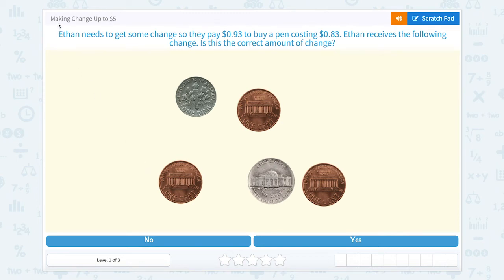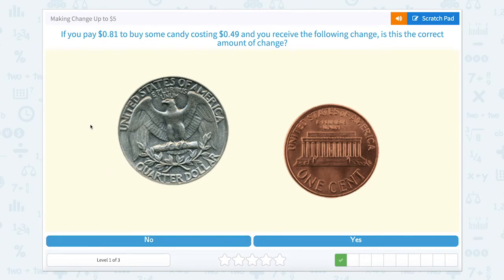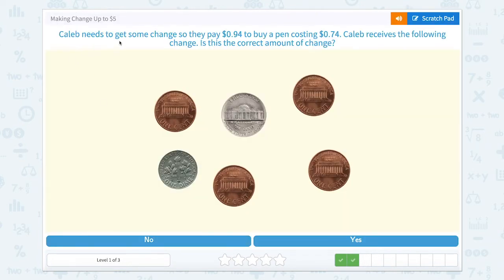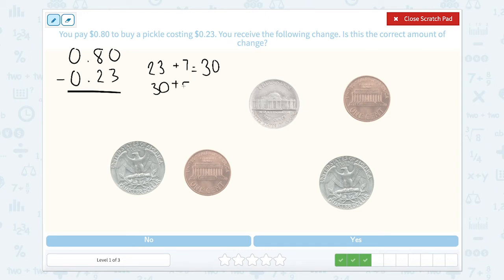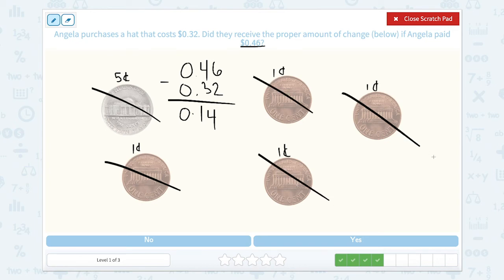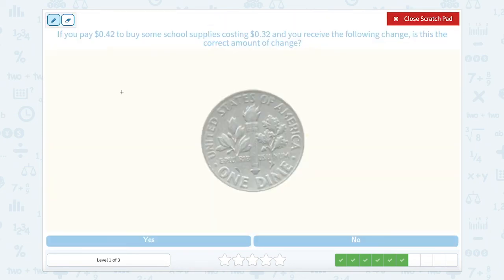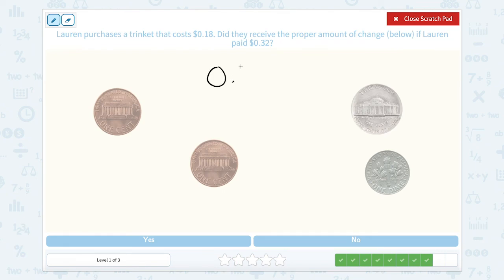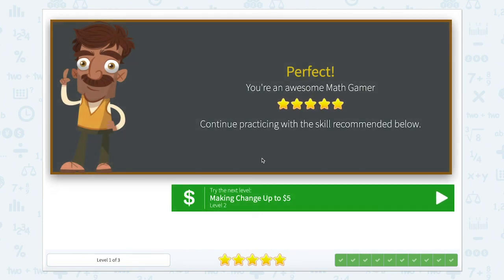2.34 Making Change Up to $5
Making Change Up to $5
Determine if you have received the correct amount of change after a purchase.